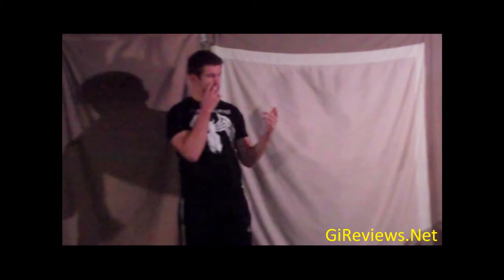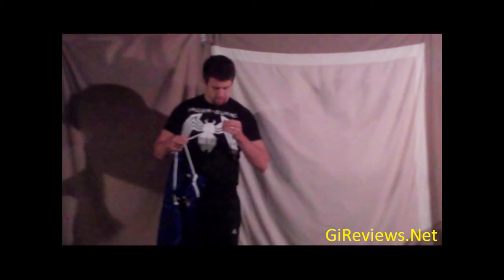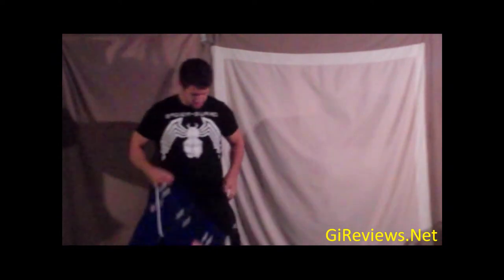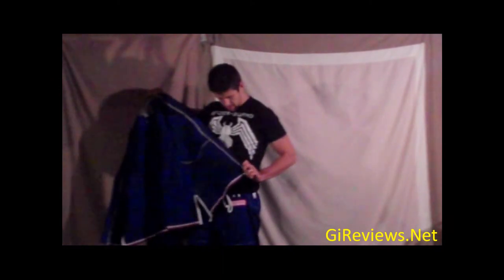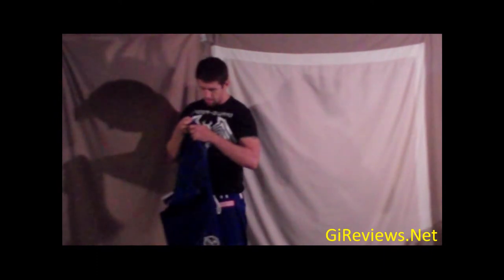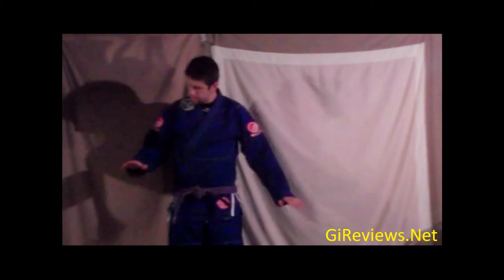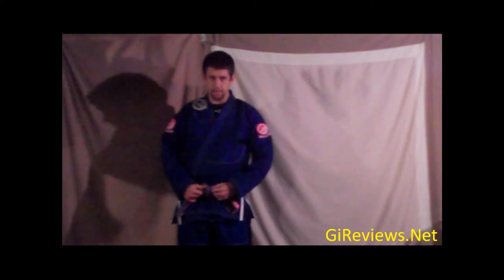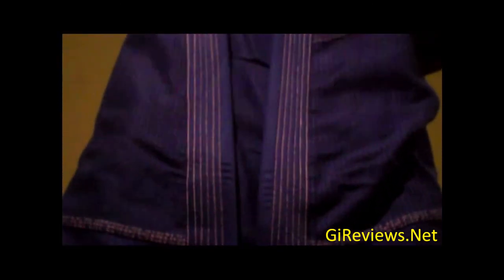Shoyoroll Americana Gi Review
for more video reviews and other bjj gi reviews